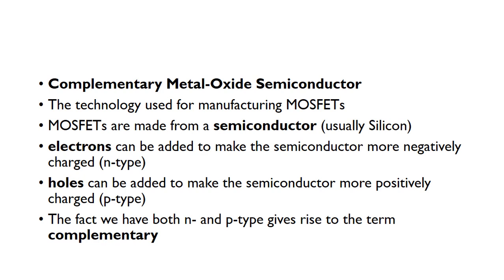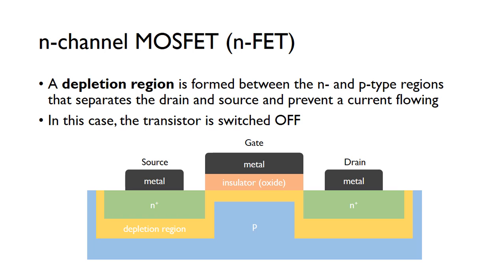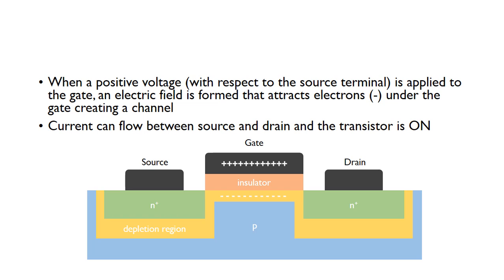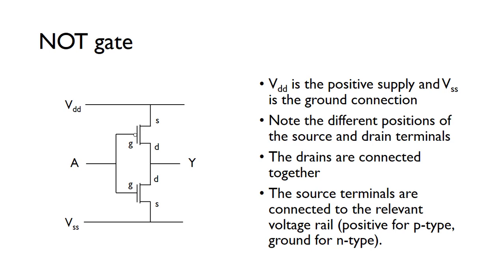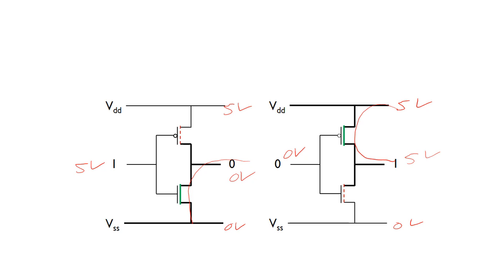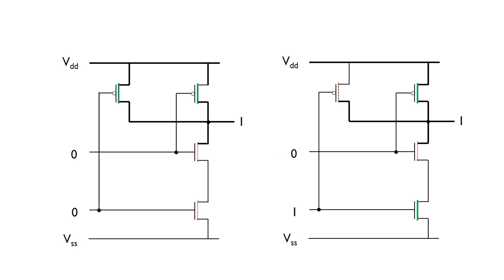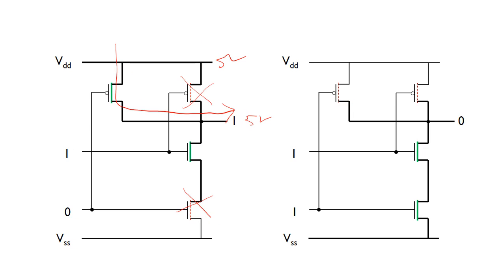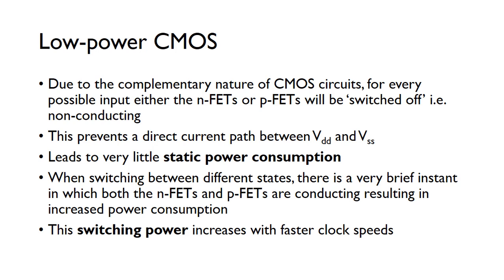CMOS Transistors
In this screencast, we look at how CMOS transistors work and how NAND gates and NOT gates can be constructed from them.